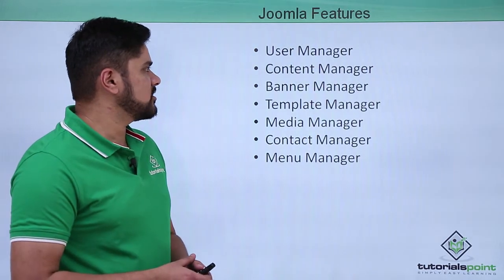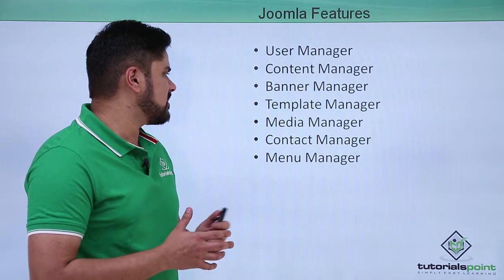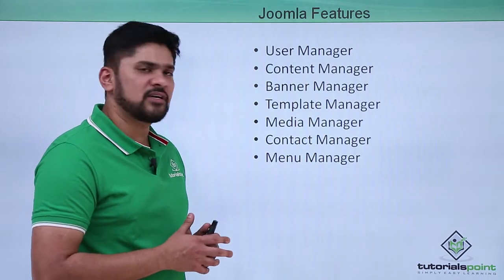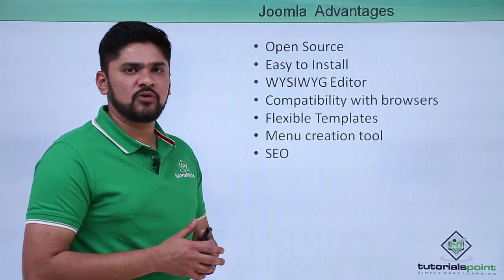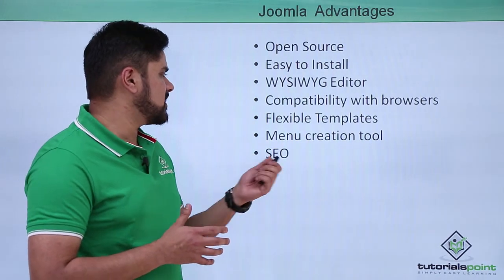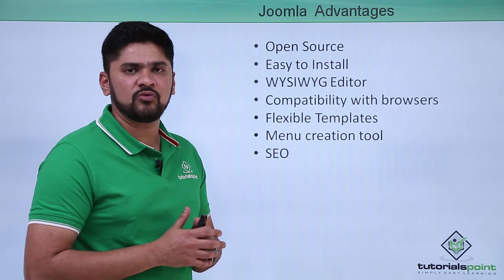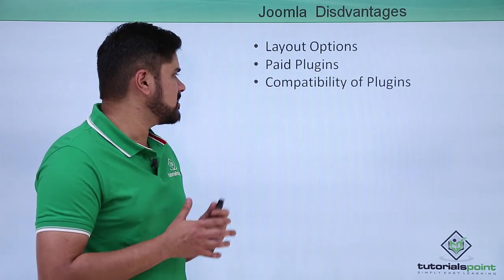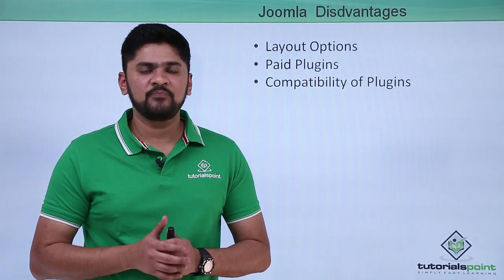Joomla Overview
Joomla is an open source Content Management System. In this session, you will get an Overview on Joomla.

- Features of Joomla
- Advantages of Joomla
- Disadvantages of Joomla